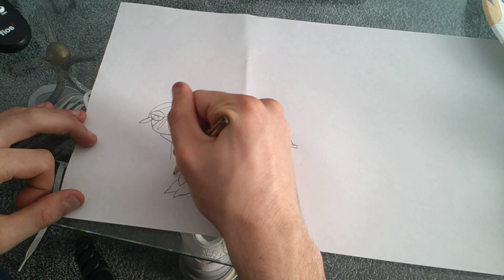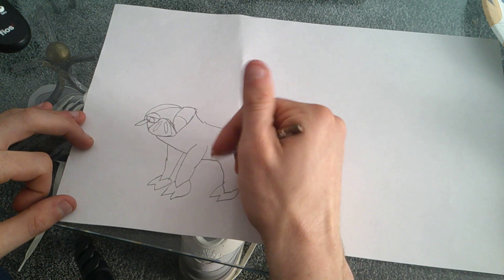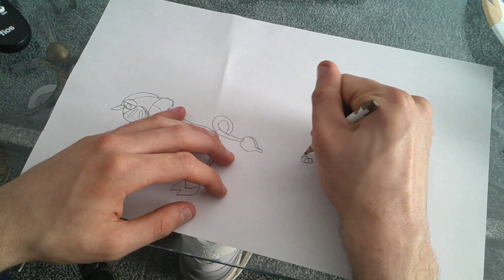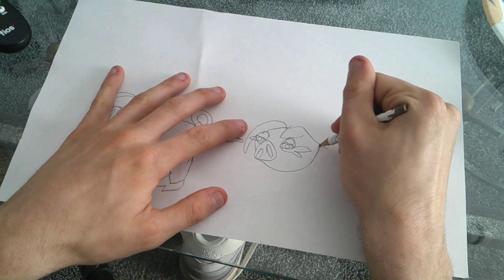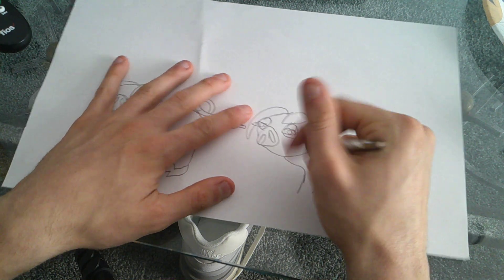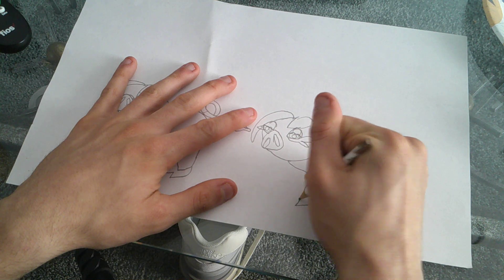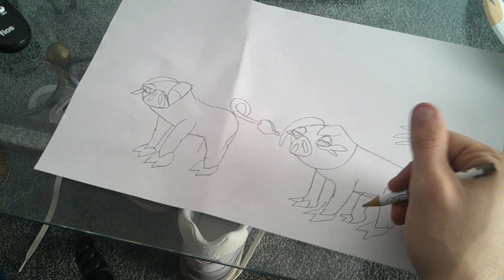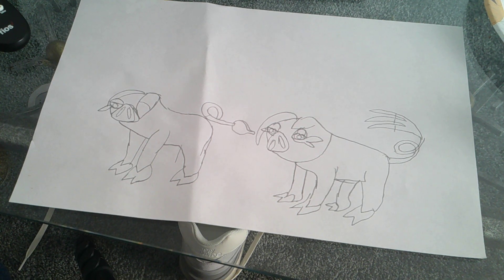master designs how to draw oinkolonge